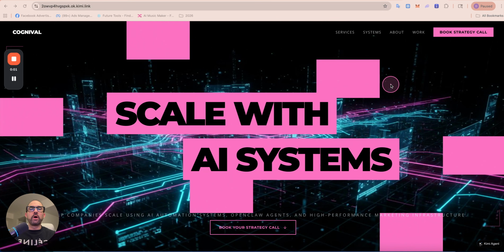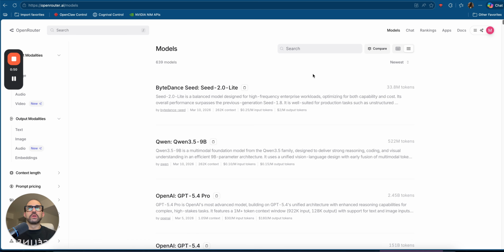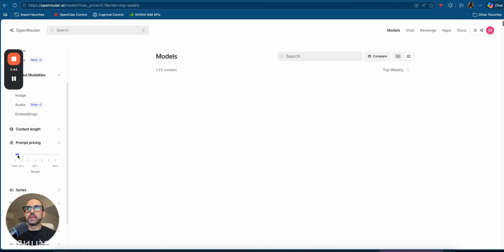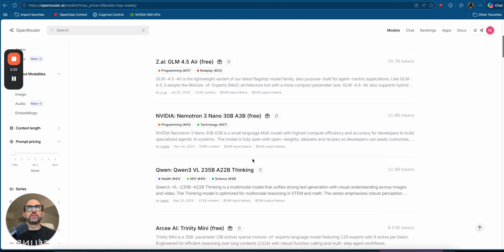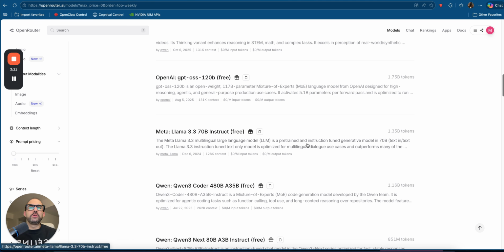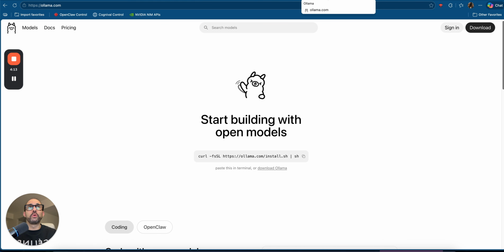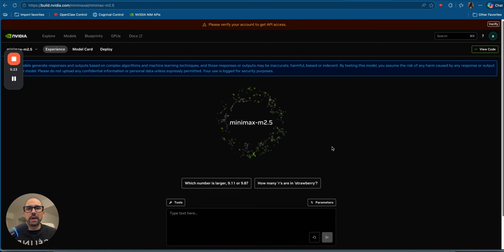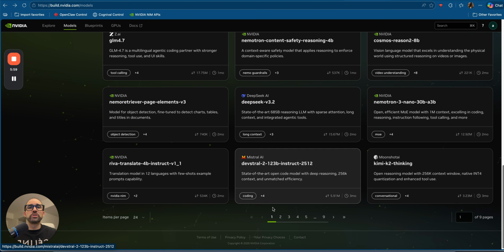Run OpenClaw for FREE Using OpenRouter (No API Costs 🤯)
Running AI agents can get expensive fast… especially when you're paying for OpenAI or Claude API tokens.

In this video I show you how to run OpenClaw for FREE using OpenRouter, allowing you to power AI agents and automation workflows without paying expensive API costs.

Instead of relying on traditional paid APIs, we connect OpenClaw to powerful alternative AI models available through OpenRouter. These models can handle automation tasks, reasoning, and AI workflows while dramatically reducing or even eliminating your monthly AI costs.

In this video we cover:

• How OpenClaw normally uses paid APIs
• Why AI automation costs can add up quickly
• How OpenRouter gives access to powerful AI models
• Running OpenClaw agents with $0 API cost workflows
• AI models that work great with OpenClaw automation

We’ll also look at models like:

• Qwen 3.5
• Kimi AI
• MiniMax
• Step 3.5
• Ollama local models

These tools allow developers, entrepreneurs, and AI builders to run AI automation systems, agents, and workflows without the heavy API bills most people expect.

AI infrastructure is changing fast, and tools like OpenClaw are pushing the boundaries of what autonomous AI systems can do.

If you're interested in:

AI automation
AI agents
OpenClaw tutorials
OpenRouter AI models
AI developer tools
Shopify automation
future AI workflows

@Marc Illy